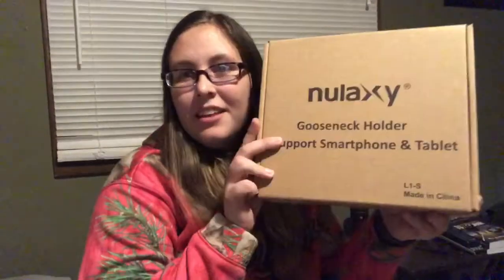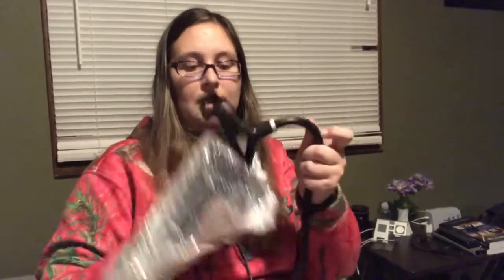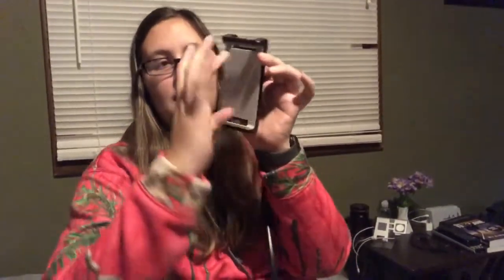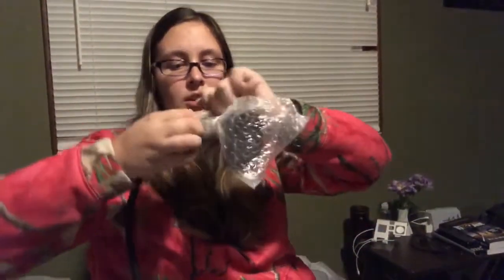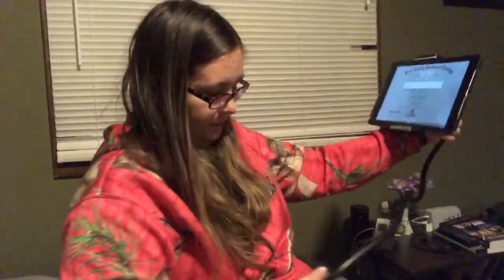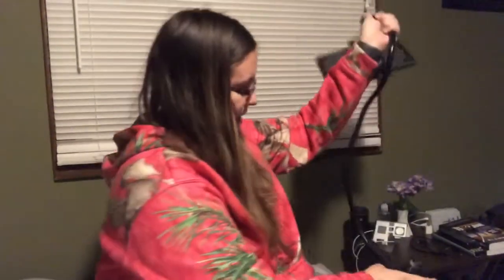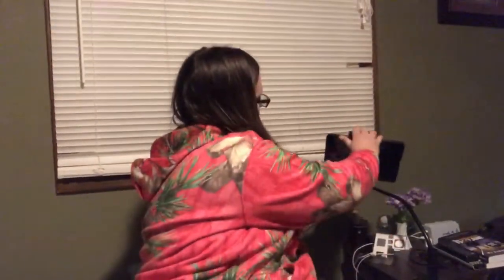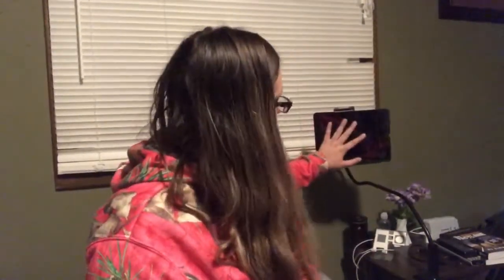UNBOXED- Nulaxy Tablet Holder